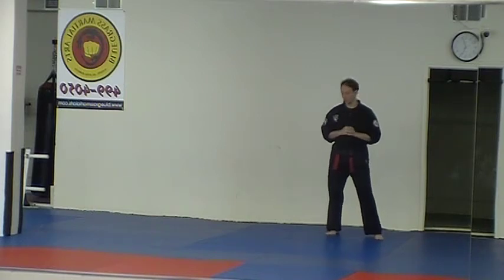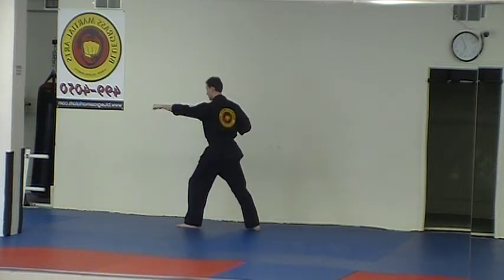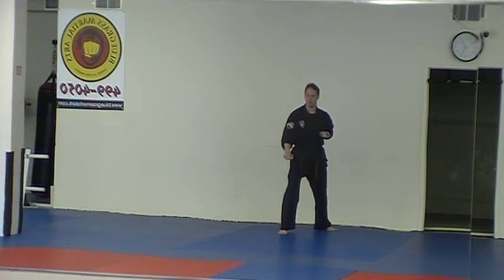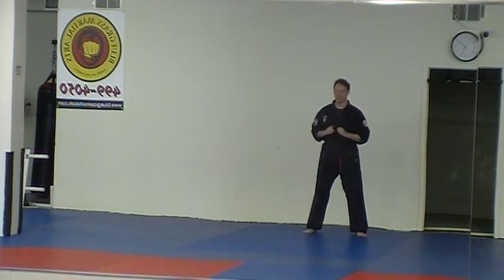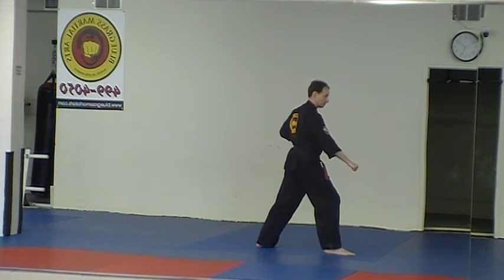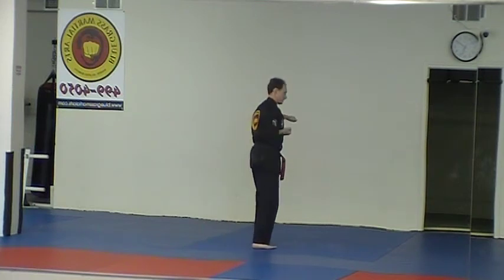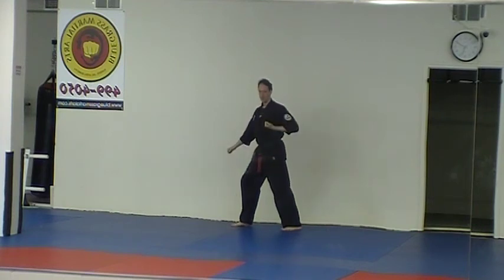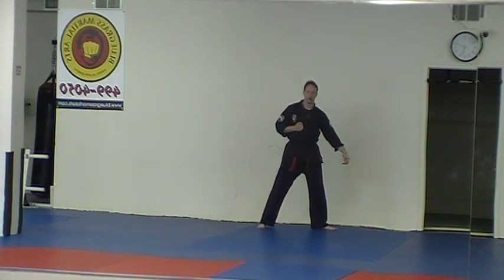Basic Form 1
Kenpo Karate for Kids
Yellow Stripe requirement

Opening Salutation
1. left step to 9:00 into left forward stance; left downward block, right chambers
2. right step to 9:00 into right forward stance, right thrusting horizontal punch to center, left chambers
3. turn to the right with right step to 3:00 into right forward stance, right downward block
4. left step to 3:00 into left forward stance, left thrusting horizontal punch to center, right chambers

5. turn to the left with left step to 12:00 into left forward stance, left downward block
6. right step to 12:00 into right forward stance, right thrusting horizontal punch to center, left chambers
7. left step to 12:00 into left forward stance, left thrusting horizontal punch to center, right chambers
8. right step to 12:00 into right forward stance, right thrusting horizontal punch to center, left chambers, Kiai

9. left rear cross step to 3:00 and turn to the left to face 3:00 in left forward stance, left downward block, right chambers
10. right step to 3:00 into right forward stance, right thrusting horizontal punch to center, left chambers
11. turn to the right with right step to 9:00 into right forward stance, right downward block
12. left step to 9:00 into left forward stance, left thrusting horizontal punch to center, right chambers

13. turn to the left with left step to 6:00 into left forward stance, left downward block
14. right step to 6:00 into right forward stance, right thrusting horizontal punch to center, left chambers
15. left step to 6:00 into left forward stance, left thrusting horizontal punch to center, right chambers
16. right step to 6:00 into right forward stance, right thrusting horizontal punch to center, left chambers, Kiai

17. left rear cross step to 9:00 and turn to the left to face 9:00 in left forward stance, left downward block, right chambers
18. right step to 9:00 into right forward stance, right thrusting horizontal punch to center, left chambers
19. turn to the right with right step to 3:00 into right forward stance, right downward block, left chambers
20. left step to 3:00 into left forward stance, left thrusting horizontal punch to center, right chambers

Turn to the left with left step to 9:00 to face 12:00 in attention
Closing Salutation